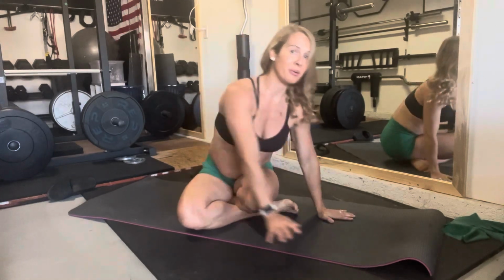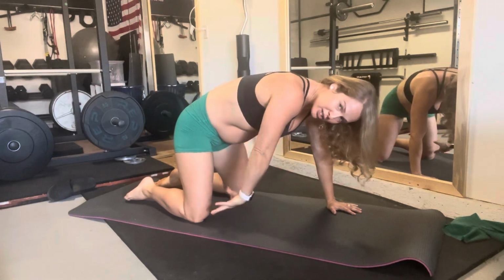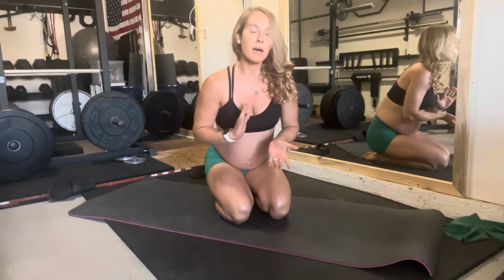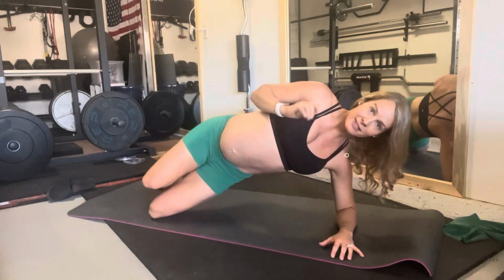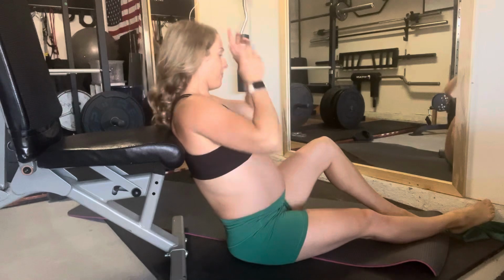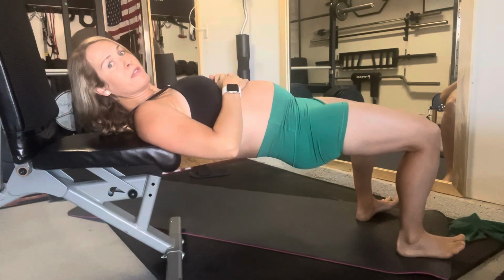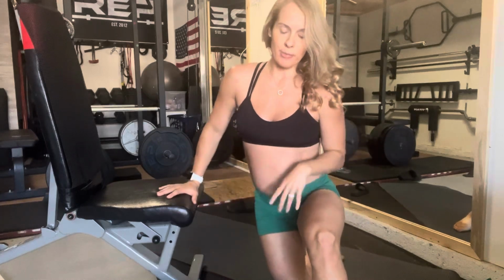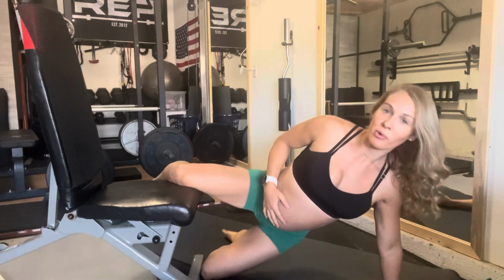Back pain while pregnant? 4 exercises to try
Do you have back pain while pregnant? Think twice about those long, prolonged stretches, and give these targeted hip/ core exercises a try!